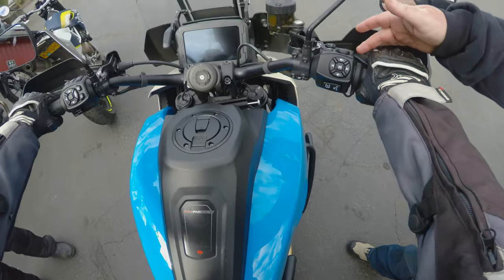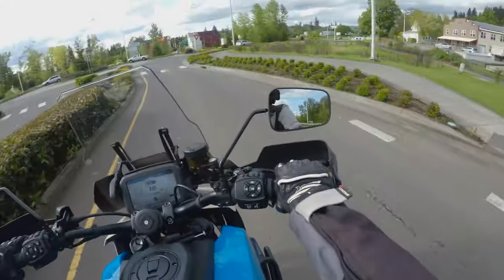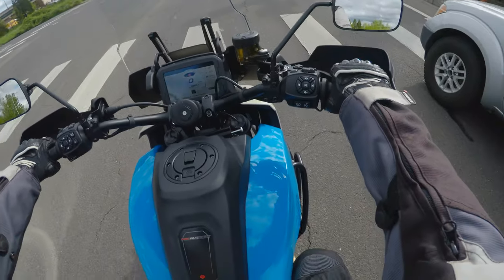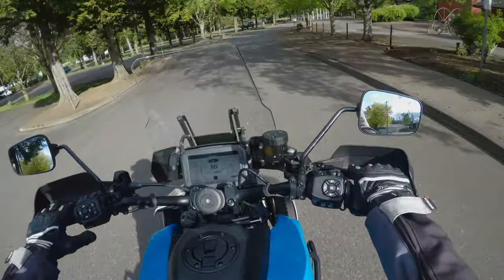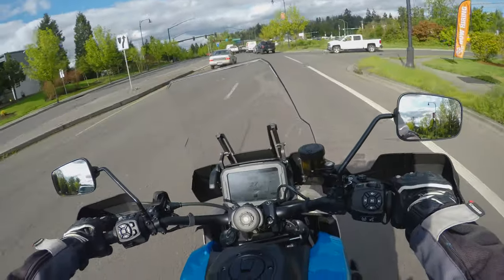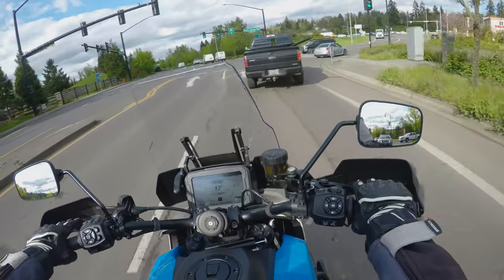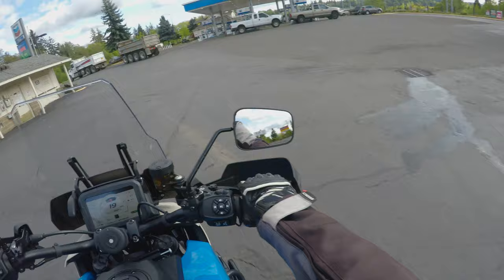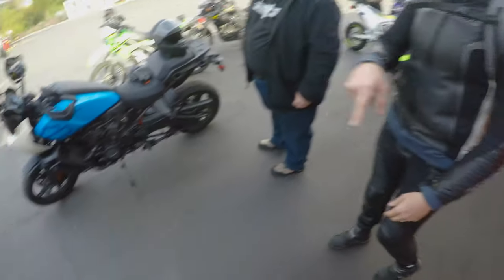2022 Harley Davidson Pan America 1250 Special | Oregon Motorcycle 2022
Going for a ride on the 2022 Harley Davidson Pan America 1250 Special.

My gear…
Talaria/Surron Brake Pads
Handle Bar Grips
Light Switch
Fox Moto Gloves
Fox Moto Jersey
GoPro 360
Talaria Mirror
MX 420 Gold Chain
RAM Mount
Fork Juice
RST Front Fender
Ogio Mach 3 Backpack
Boya Mic for iPhone
Phone Tripod
MagSafe Mount
MagSafe charger
KemiMoto DryBag 50L
Alpinestars boots
Alpinestars winter gloves
Alpinestars summer gloves
Starbucks Instant Coffee
Slip On #1
Slip On #2
New USB Charger
Metal GoPro Mount
GoPro 8 battery cover
3.5mm cable
Waterproof socks
Brake/clutch levers
Camping stove
Ultra lightweight tent
Led Aux. lights
Radiator guard
Air compressor
Tire plug kit
Hand guards
Heated grips
Com system
Folding shovel
Phone holder

Filmed on my GoPro Hero 5.